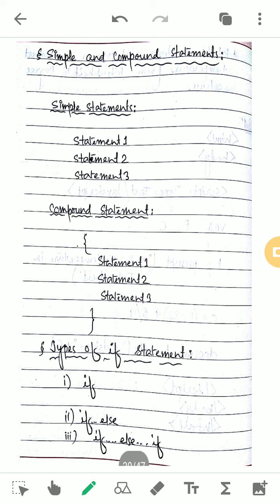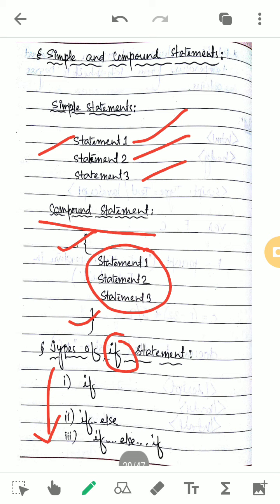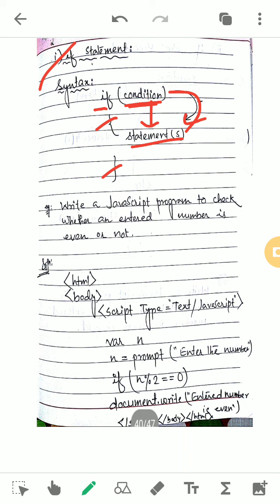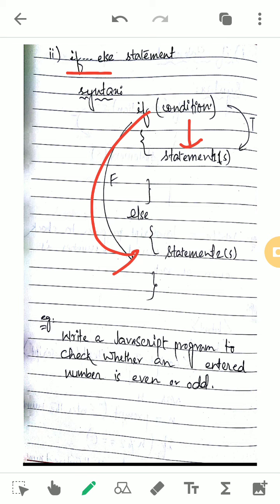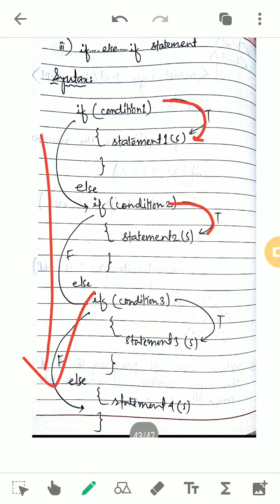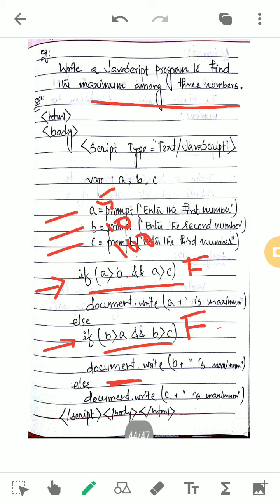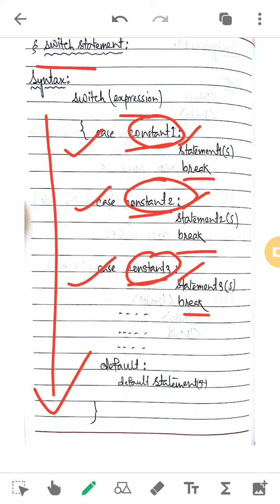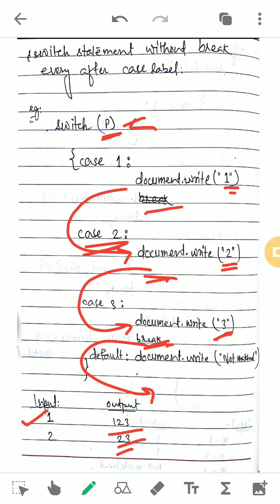Class X computer science Chapter 6 P3